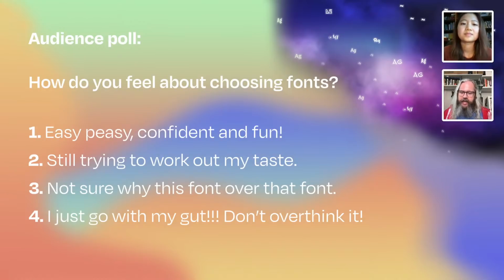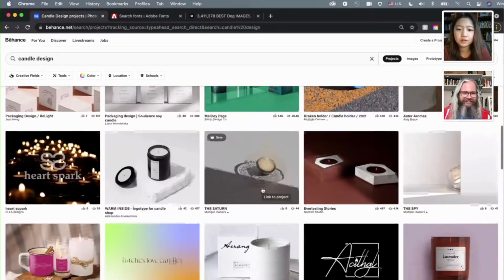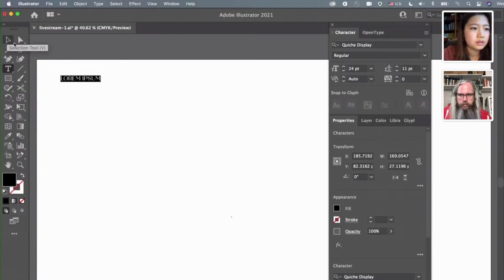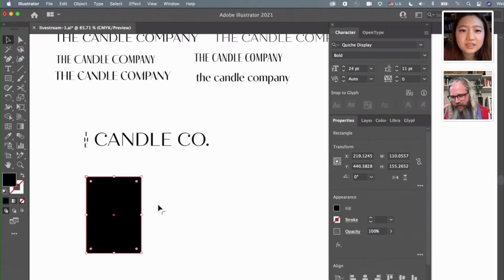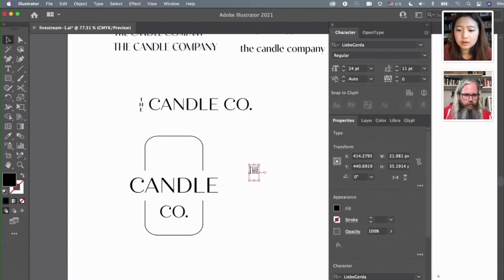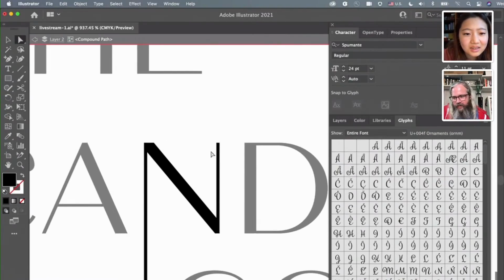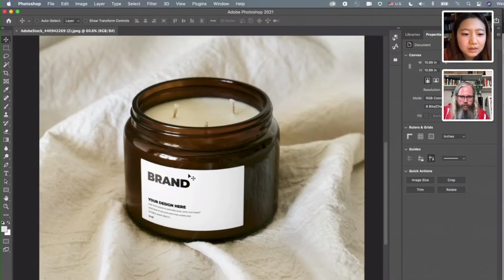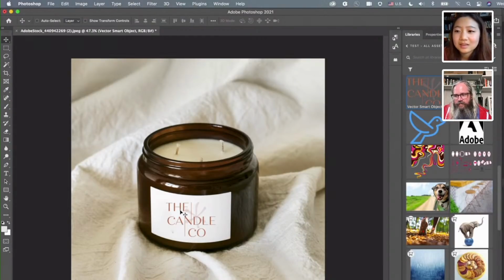The Adobe Fonts Show: Practicing Logo Design with a UX Designer | Adobe Creative Cloud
Design is a very large field and it can be great to specialize in certain skills but eventually, you may want to venture outside of your comfort zone. Fear not, we believe in you! Today, on the Adobe Fonts Show, we have Cathy Liu, a UX Designer on the Creative Cloud Services team.

In honor of learning new skills, Cathy will show us how she practices logo design and brings some of her training in UX to inform the process.

In this episode, Cathy will share:
► Tips and tricks for font choice
► Fun ways to use fonts to generate ideas for logos
► Illustrator tools that make logo design a little easier
► How UX can help us make better logos

If you enjoyed this stream, you can follow Adobe Fonts on Behance for more content like this.

Chapters
00:00 Start
01:17 Intros
07:00 Practicing Logo Design
08:42 Steps for designing a logo begin
10:15 How to find inspiration
11:50 How to setup your canvas
12:00 Cathy’s color palette
13:00 Adobe Fonts and how to use it
17:50 Working on the logo
19:50 Iterating on the logo
24:30 Working with shapes and experimenting with logo designs
33:00 Open Type Fonts/ Glyph Palette tips and suggestions
34:00 Searching for symbols
43:00 Working on the final logo
43:45 Mocking up the logo in Photoshop
45:00 Removing a logo with the Lasso tool and Content Aware Fill
46:00 Bringing the logo into Photoshop
53:00 Recap and final mockup